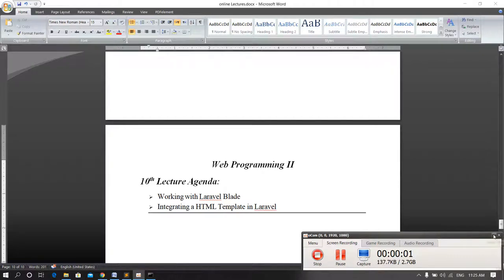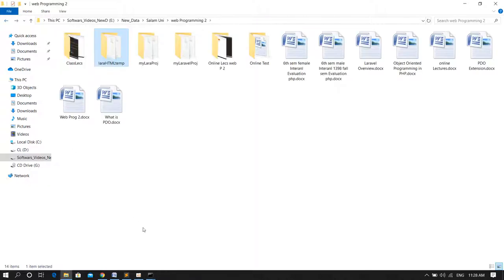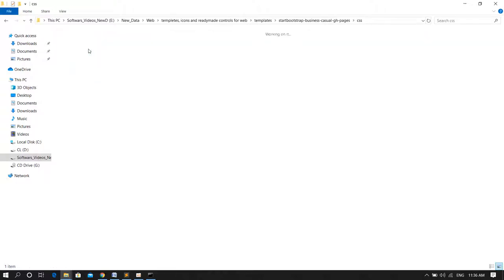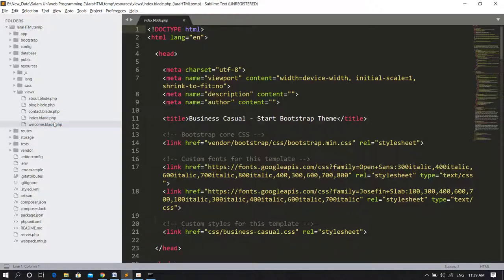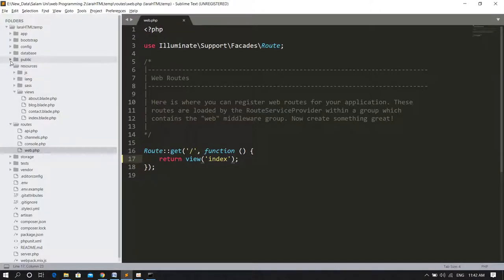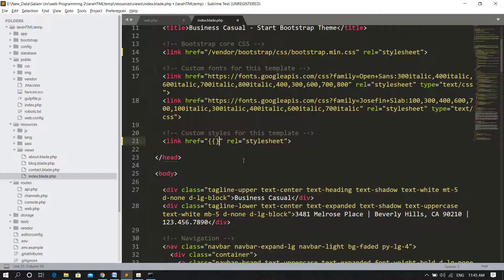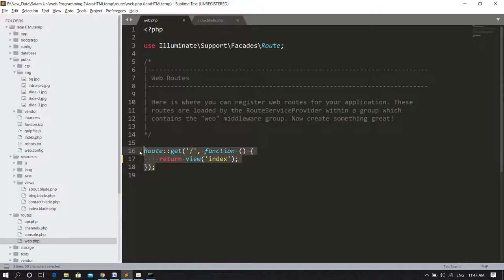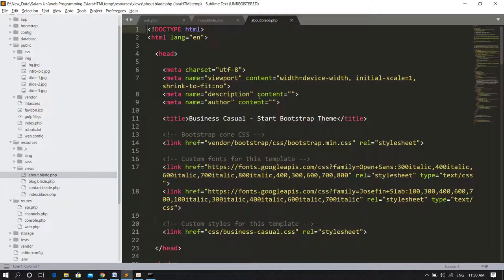web Programming II 10 Part Two